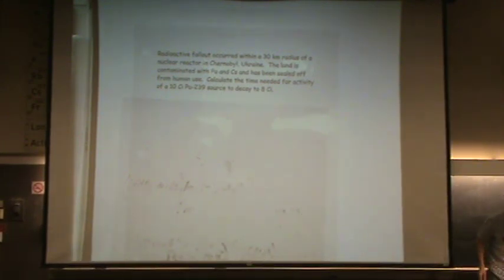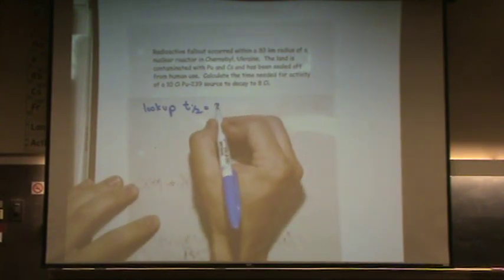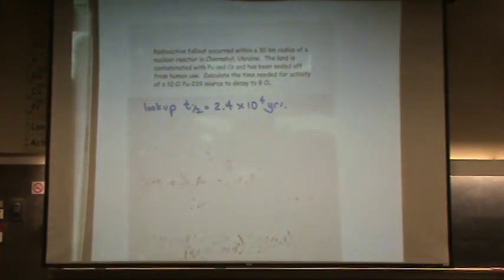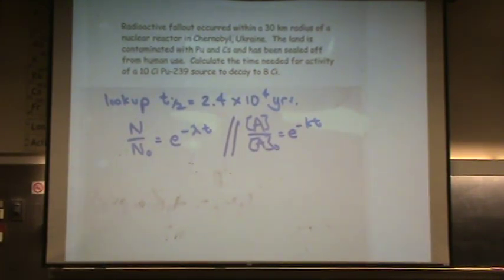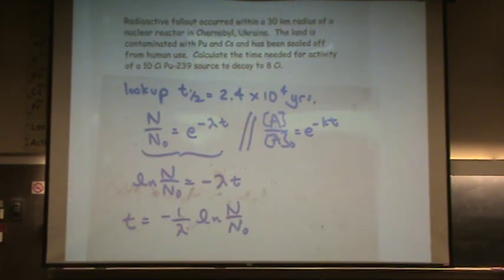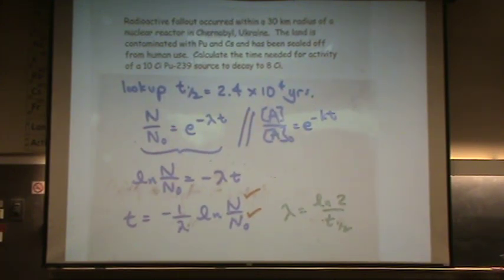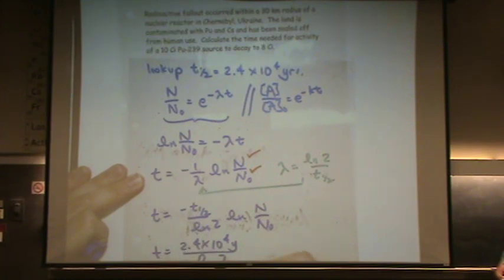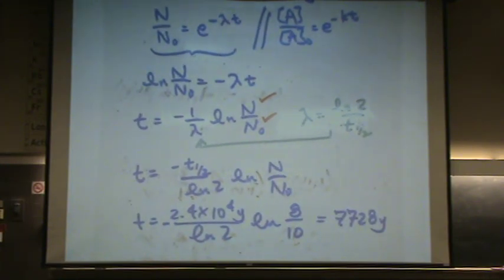Rate of Decay 1.mpg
Determing the rate of decay from radioactive fallout at Chernobyl.